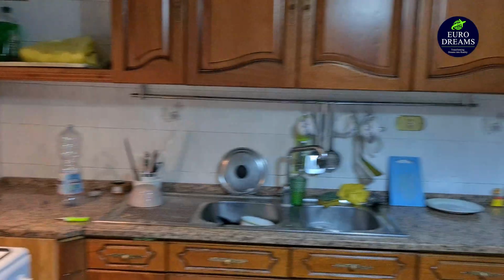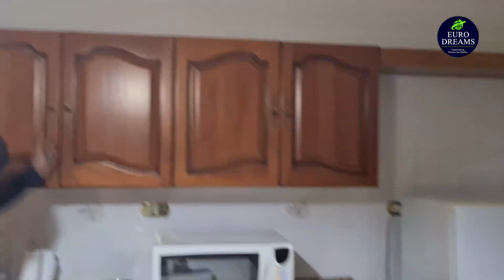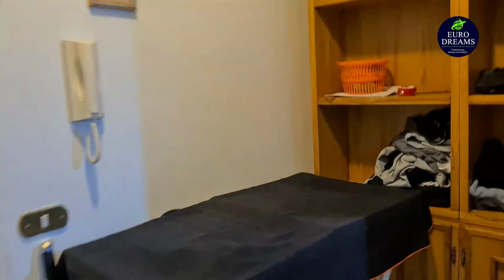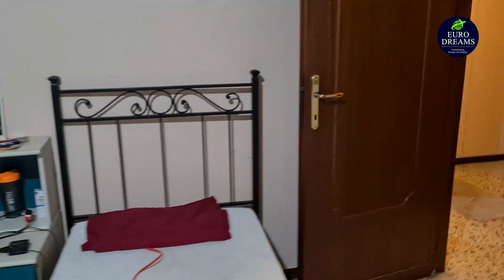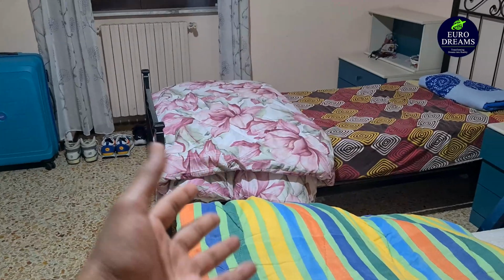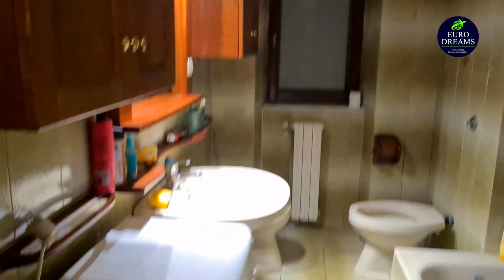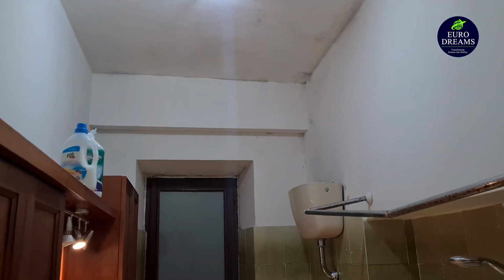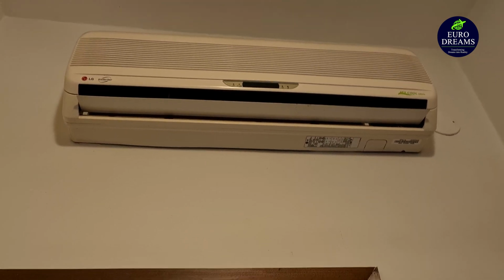HOW AN APARTMENT LOOKS IN ITALY | STUDENT'S HOME TOUR IN ITALY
How Indian Student lives in Italy.  this video is about an apartment tour in Italy.
after he reached his dream destination.

Euro dreams study abroad consultancy-